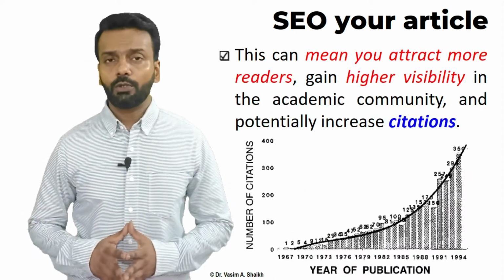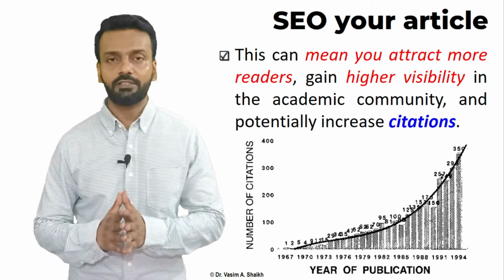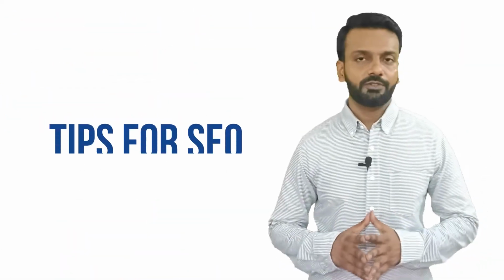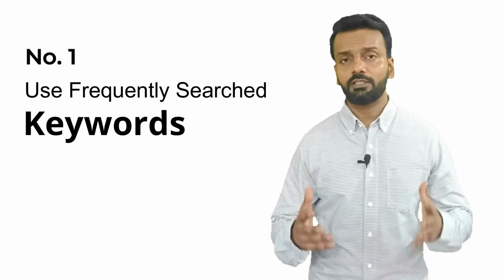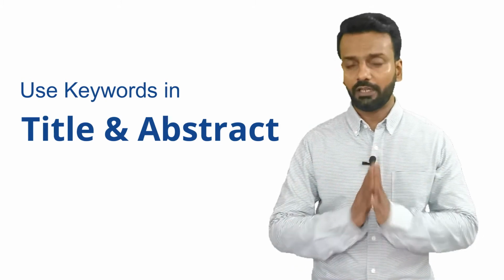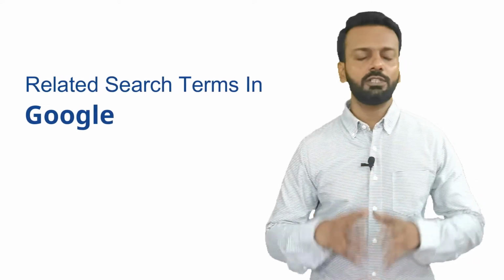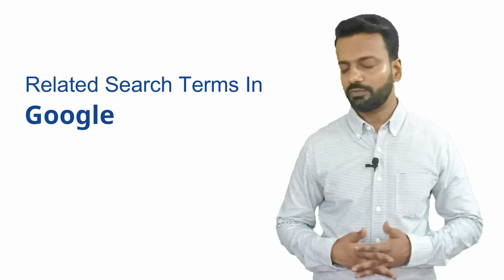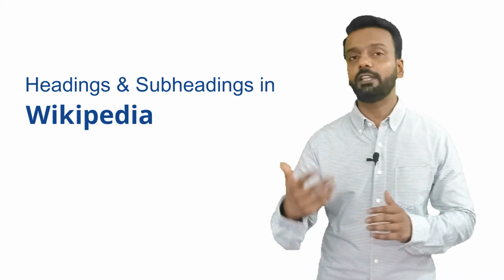What is SEO | Search Engine Optimization | How to Rank Higher in Google Search - Dr. Vasim A. Shaikh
In this video, I will discuss some very important techniques to rank higher in searches and increase your visibility online.

How to Write Research Paper | Step by Step Guide for Beginners | Prof. (Dr.) Vasim A. Shaikh